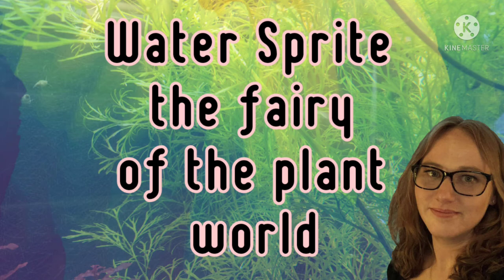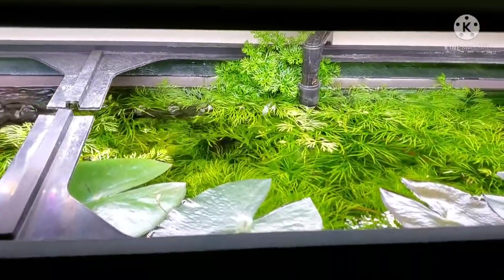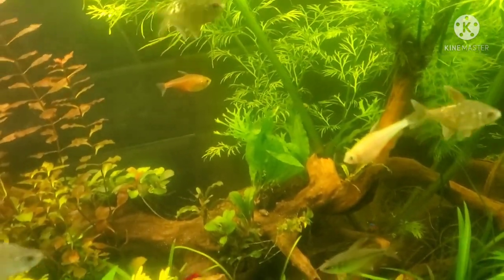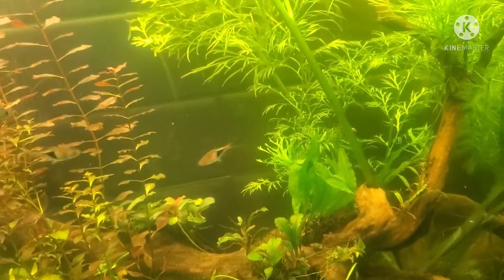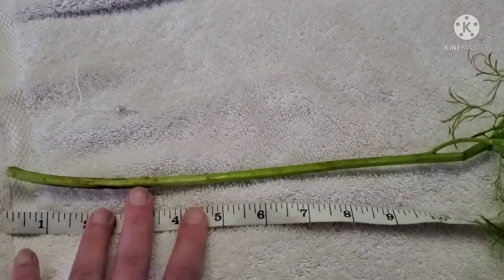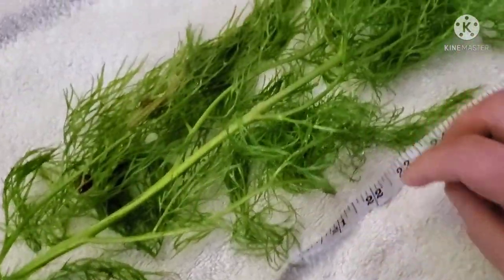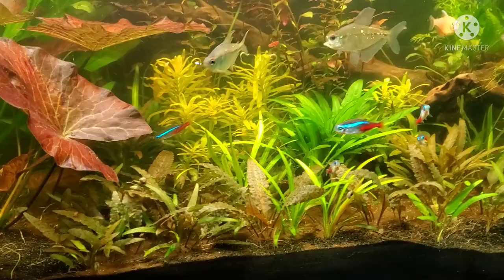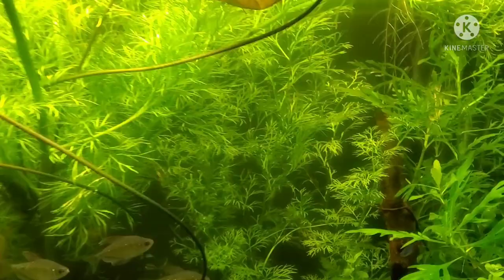Water Sprite how tall does it get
Just a follow up video to my first Water Sprite video